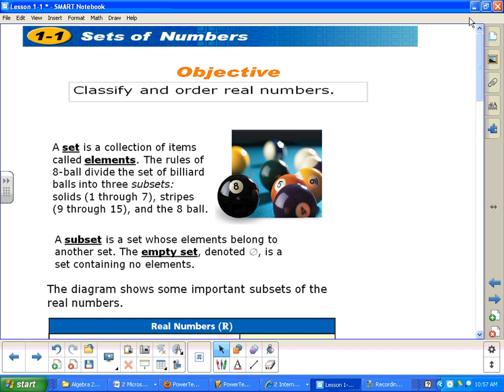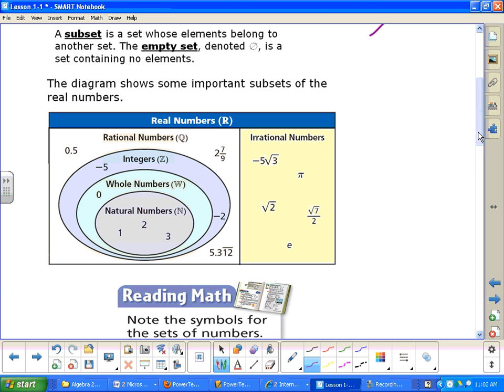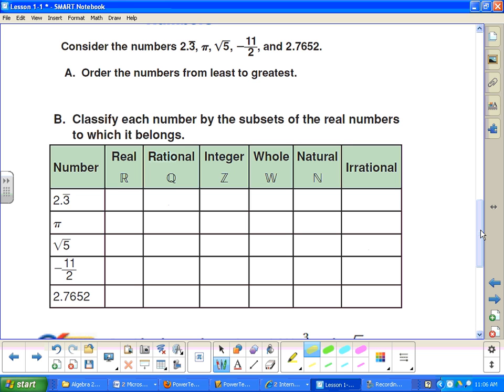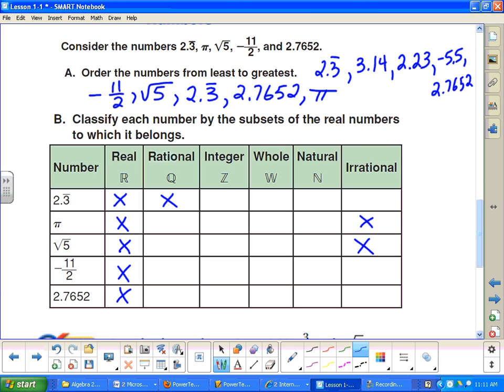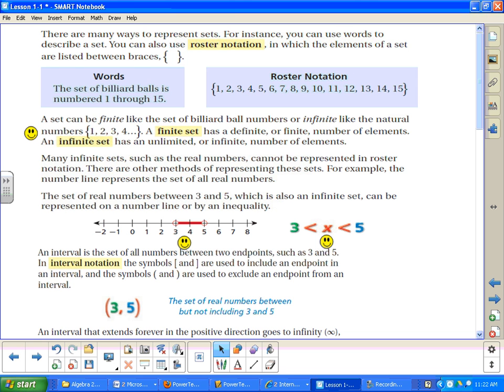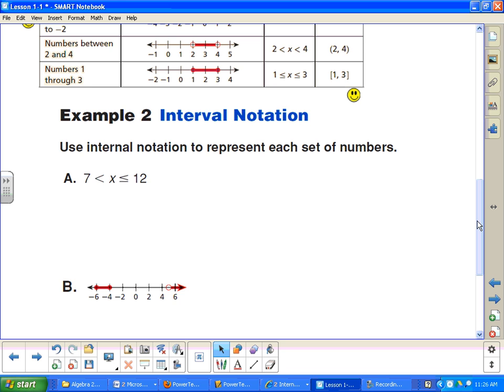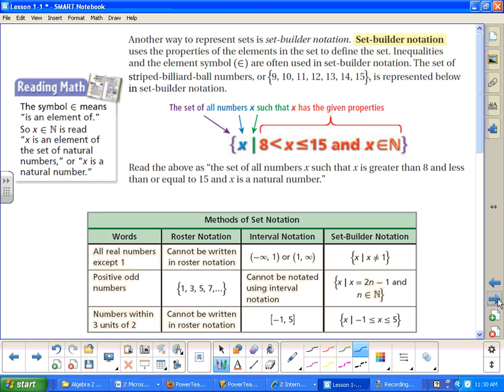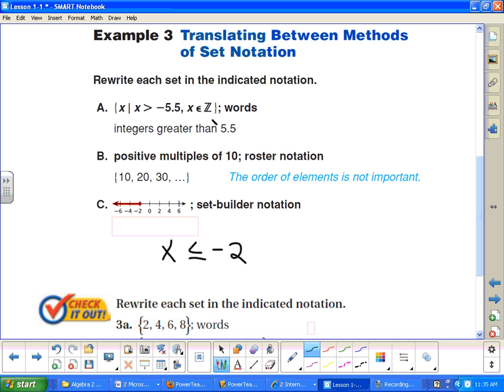Algebra B Lesson 1 1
Algebra B Lesson 1-1, Sets of Numbers